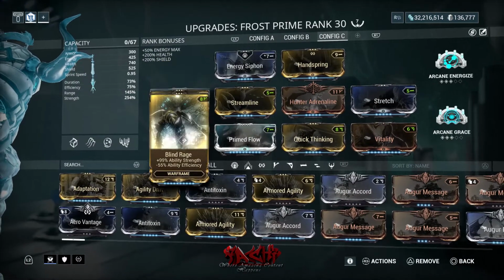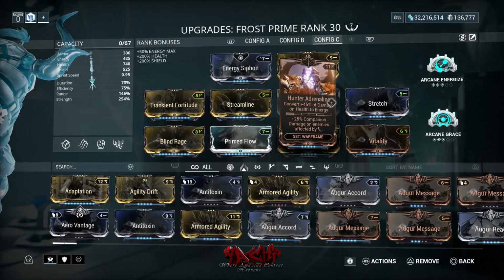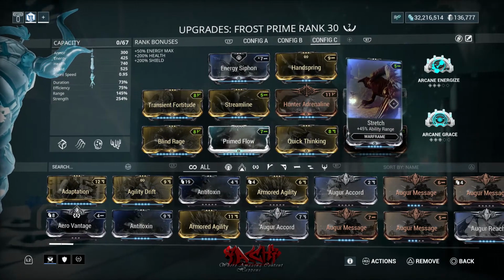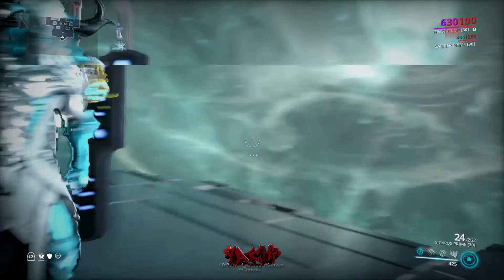Warframe - My Strongest Frost Build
Frost is not only cool, but his 4th ability freezes enemies and strips off their armor which opens them up for quick deaths :) He is Awesome.